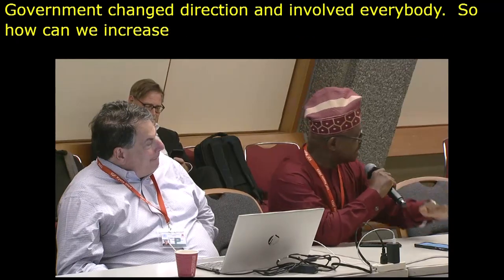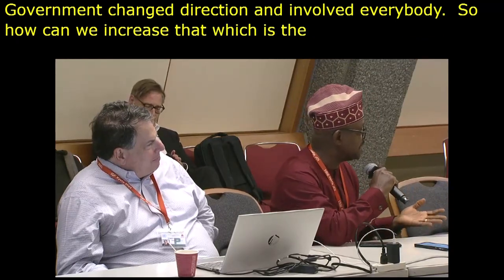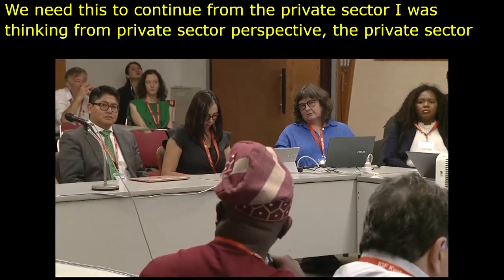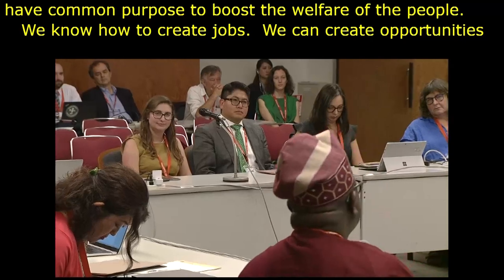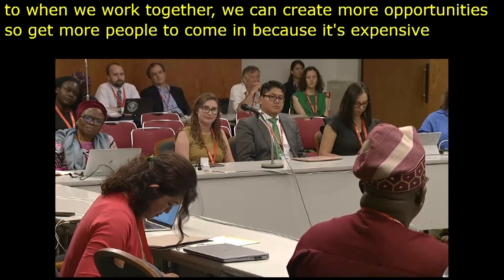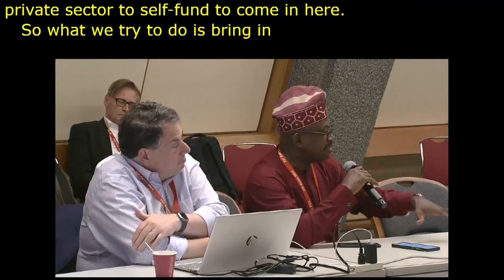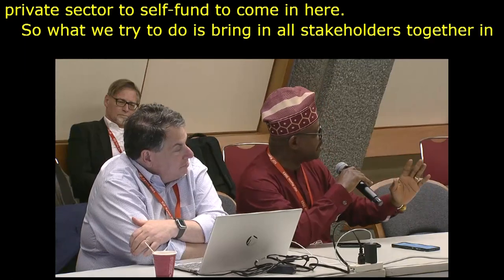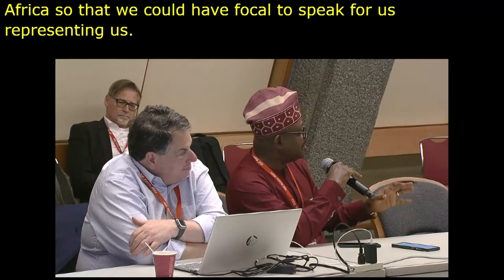IGF 2023 Day 3 Workshop Room 8 A bottom up approach IG processes and multistakeholderism